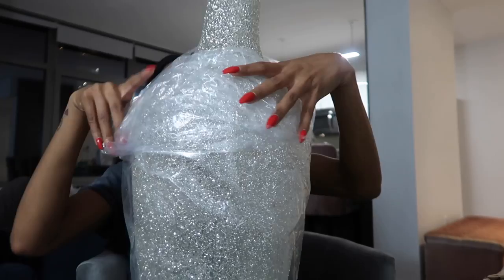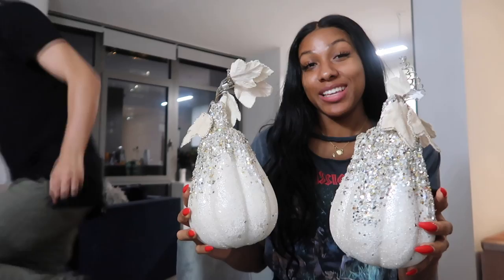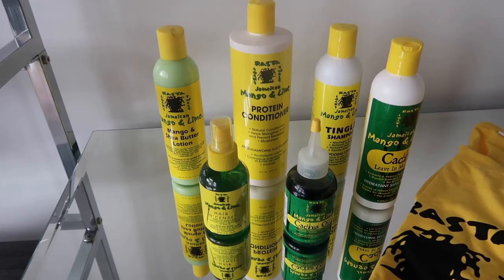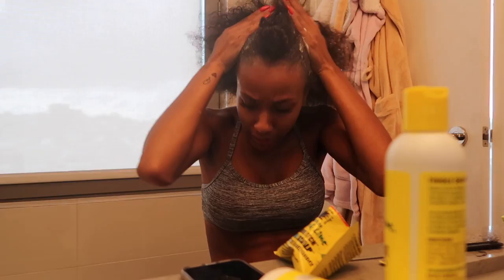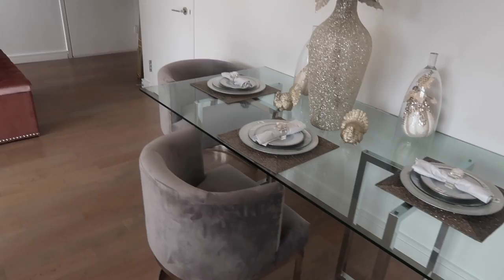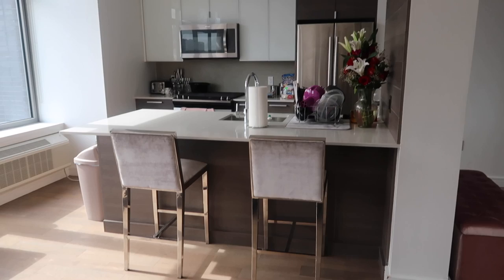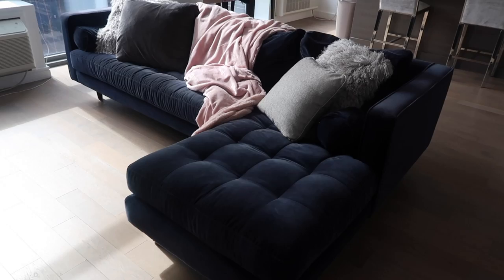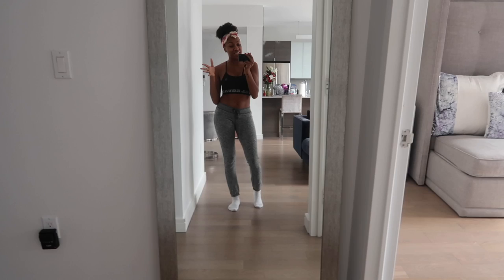DECORATE WITH ME! DINING ROOM CENTER PIECE, Z GALLIERIE HAUL, BACK TO IKEA! | Jayla Koriyan TV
WHAT'S UP GLAM SQUAD! ► I ordered a custom PAX wardrobe closet from IKEA and it is getting installed today. I'm super excited for my beauty room/ closet to come together.